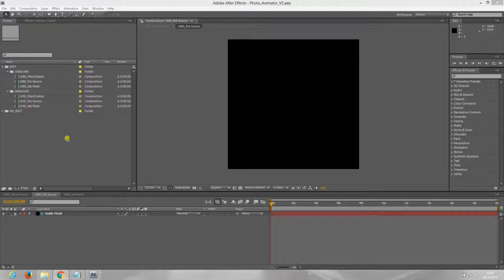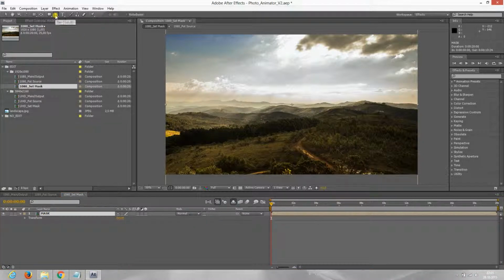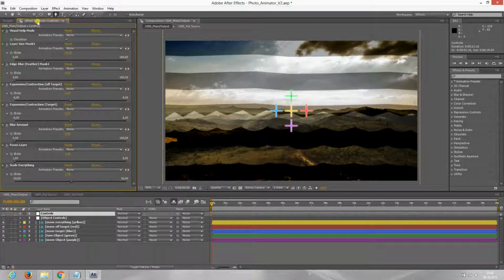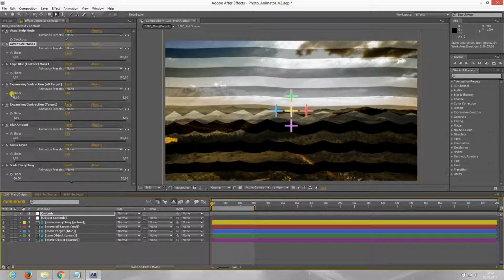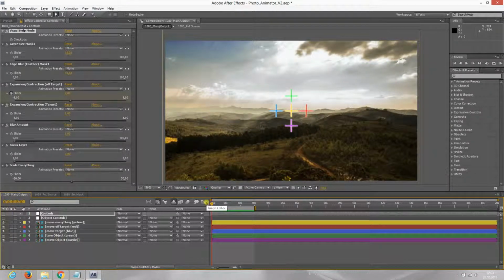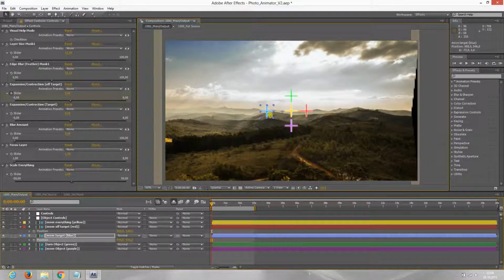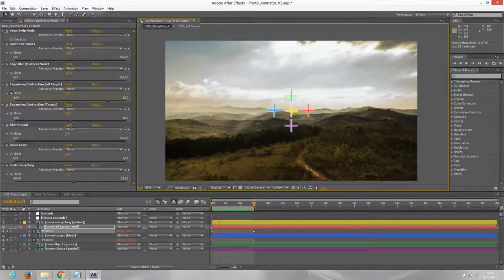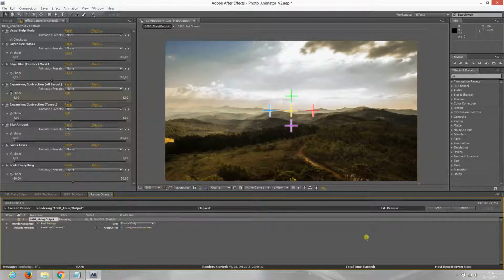Photo Animator v5 Tutorial 1 landscape